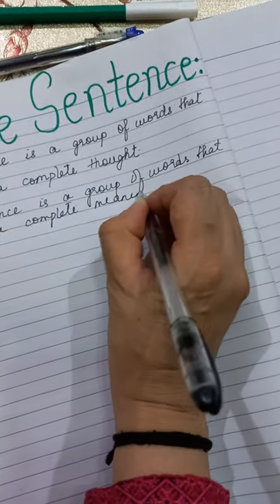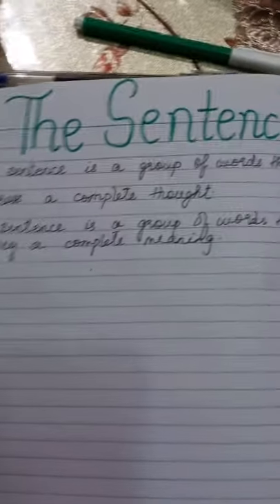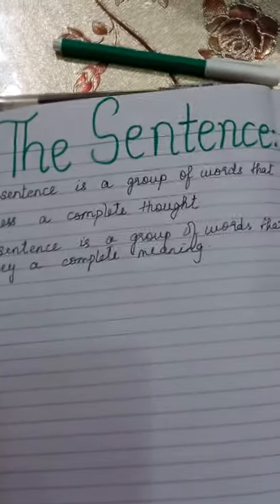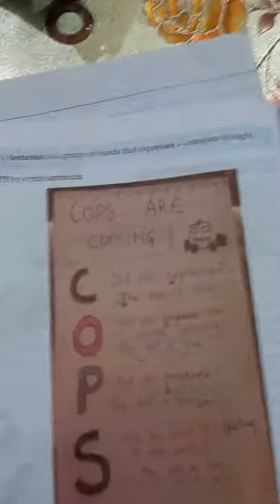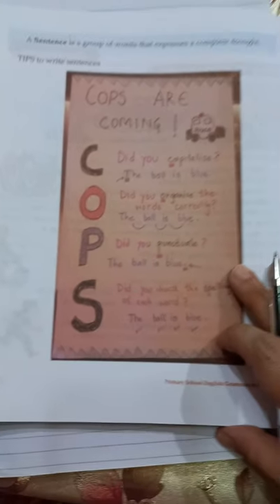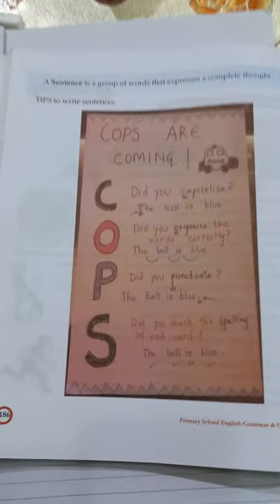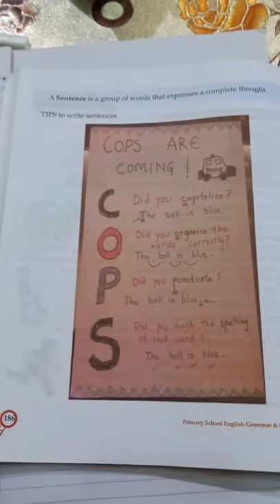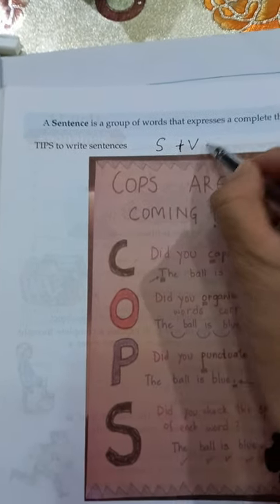English Grammar. The basic Structure of a Simple Sentence.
Wren and Martin Grammar explanation by Mrs.S.Khurram Khan